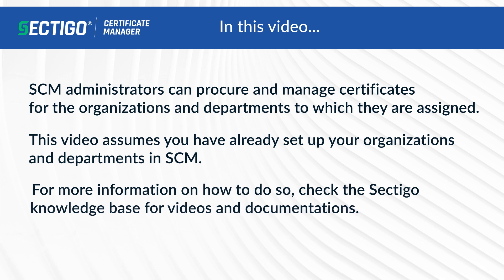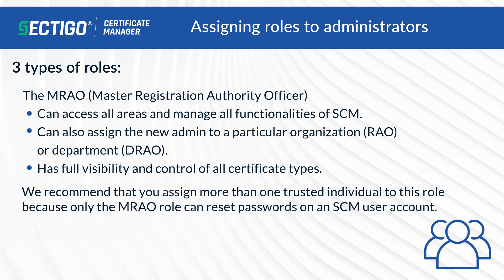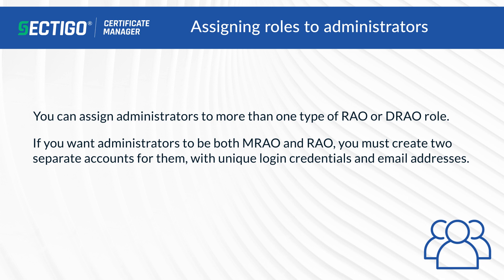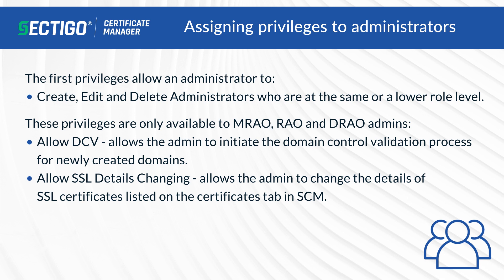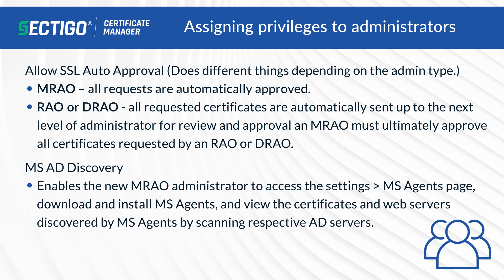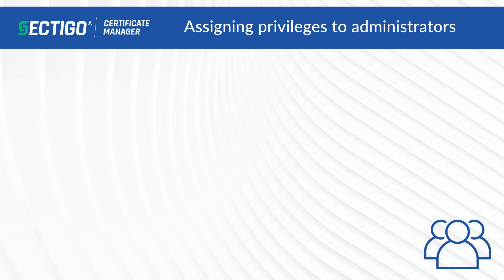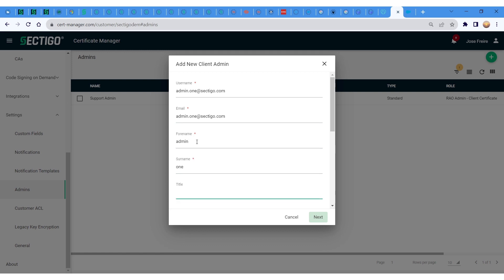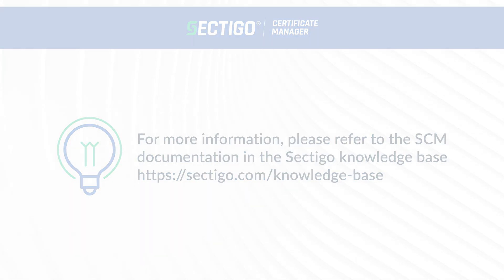How to add administrators in SCM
In this video, we will provide you with a comprehensive explanation of the process for adding administrators within the user interface of Sectigo Certificate Manager.

The video is tailored for SCM administrators, enabling them to understand how they can procure and manage SSL/TLS certificates for the organizations and departments to which they are assigned.

About Sectigo:
Sectigo is a leading cybersecurity provider of digital identity solutions, including TLS / SSL certificates, DevOps, IoT, and enterprise-grade PKI management, as well as multi-layered web security. As the world's largest commercial Certificate Authority with more than 700,000 customers and over 20 years of experience in online trust, Sectigo partners with organizations of all sizes to deliver automated public and private PKI solutions for securing webservers, user access, connected devices, and applications. Recognized for its award-winning innovation and best-in-class global customer support, Sectigo has the proven performance needed to secure the digital landscape of today and tomorrow.